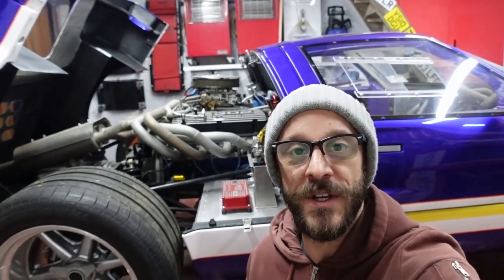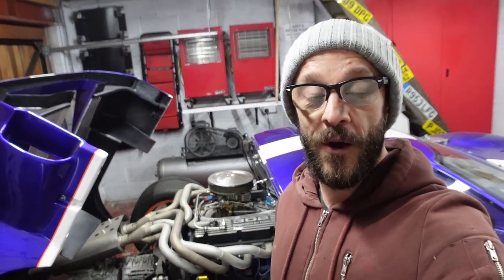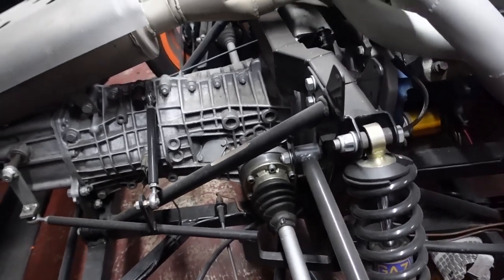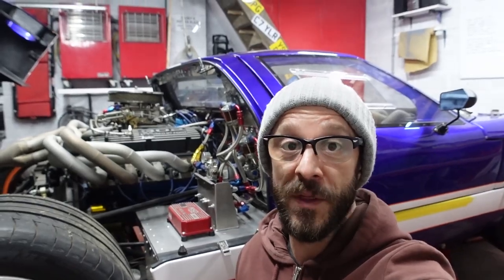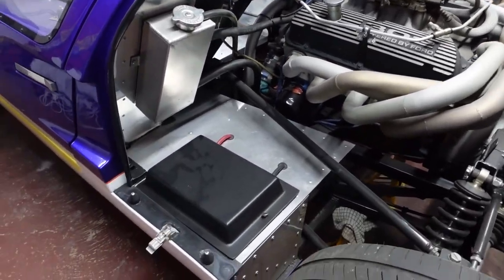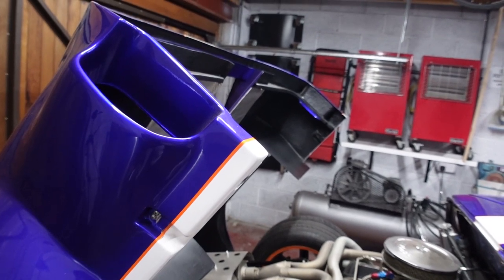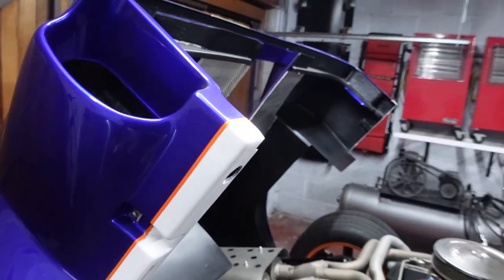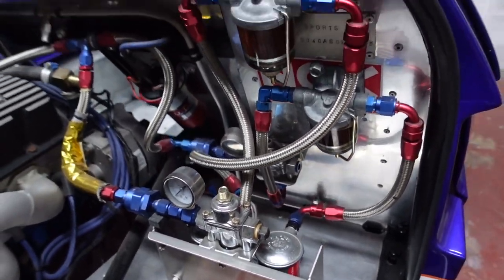GT40 Restoration - Ep 4: Engine & Gearbox Specification Breakdown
In this episode I take a break from doing work on the interior and give you a guided tour of the engine, gearbox & back half of the car, I run over the specs of the components and discuss plans I've got in store of the winter

Music in this video
Listen ad-free with YouTube Premium
Song
See You at the End
Artist
Abandoned, InfiNoise, Mendum, Brenton Mattheus